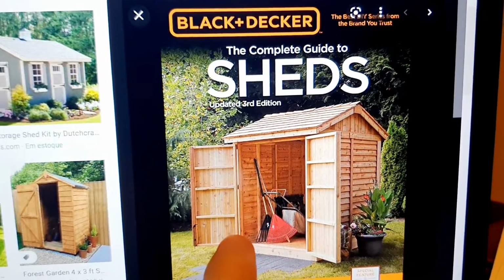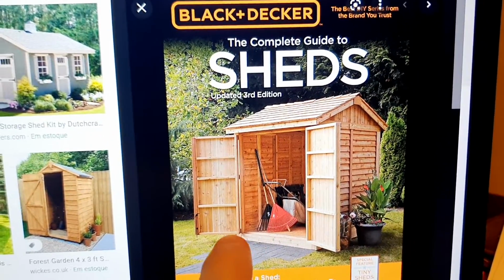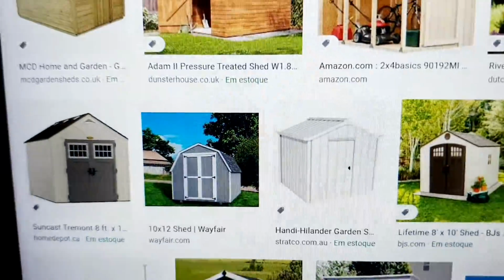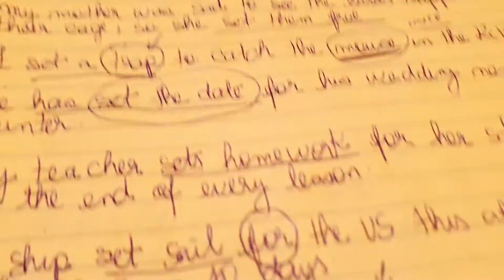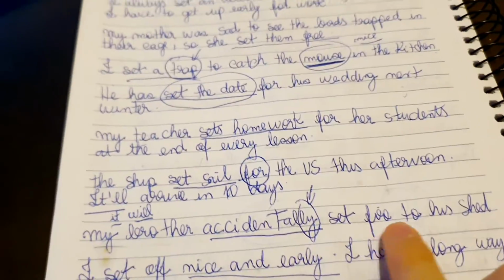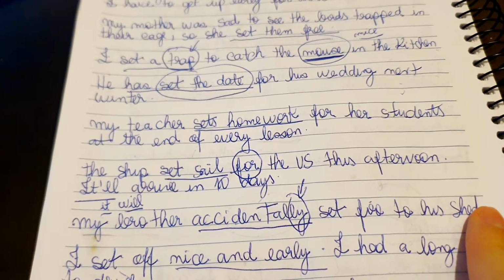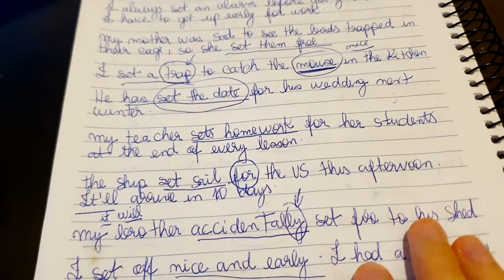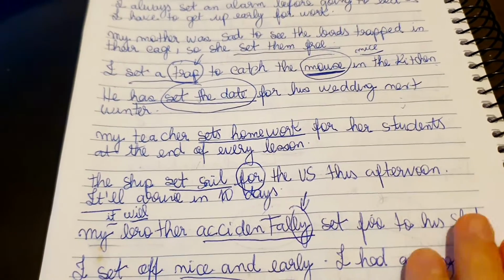ADVANCED IDIOMS/ VOCAB - expressions with 'set'